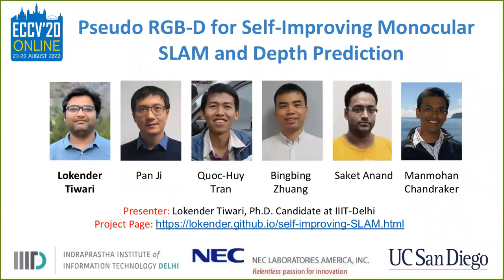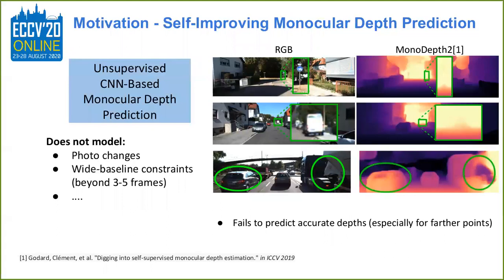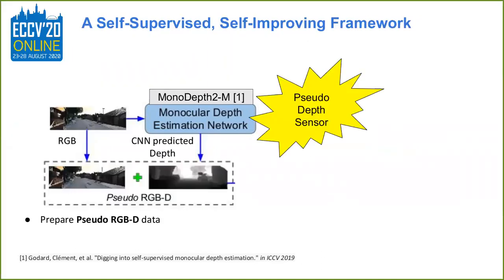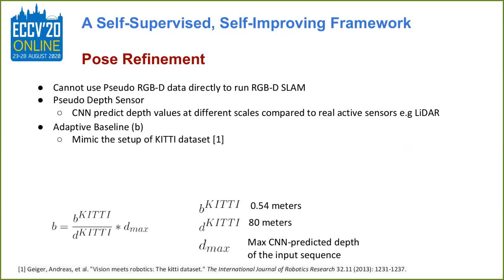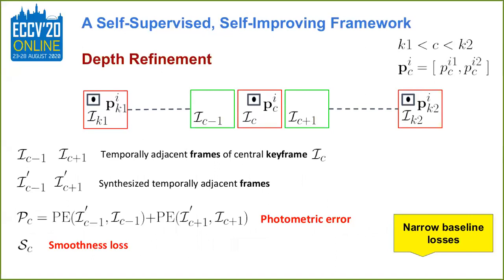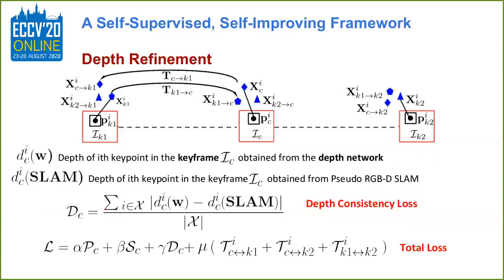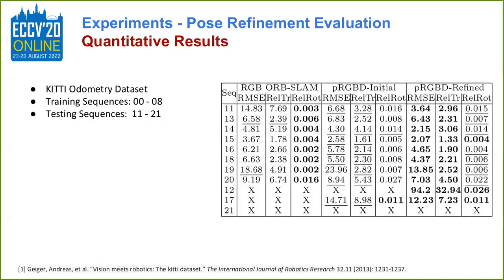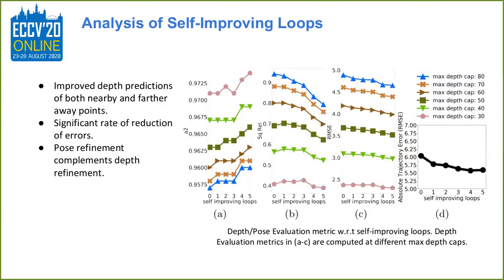Pseudo RGB-D for Self-Improving Monocular SLAM and Depth Prediction [10 min, ECCV, 2020 Talk]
ECCV 2020, TALK

Classical monocular Simultaneous Localization And Mapping (SLAM) and the recently emerging convolutional neural networks (CNNs) for monocular depth prediction represent two largely disjoint approaches towards building a 3D map of the surrounding environment. In this paper, we demonstrate that the coupling of these two by leveraging the strengths of each mitigates the others shortcomings. Specifically, we propose a joint narrow and wide baseline based self-improving framework, where on the one hand the CNN-predicted depth is leveraged to perform pseudo RGB-D feature-based SLAM, leading to better accuracy and robustness than the monocular RGB SLAM baseline. On the other hand, the bundleadjusted 3D scene structures and camera poses from the more principled geometric SLAM are injected back into the depth network through novel wide baseline losses proposed for improving the depth prediction network, which then continues to contribute towards better pose and 3D structure estimation in the next iteration. We emphasize that our framework only requires unlabeled monocular videos in both training and inference stages, and yet is able to outperform state-of-the-art self-supervised monocular and stereo depth prediction networks (e.g., Monodepth2) and feature-based monocular SLAM system (i.e., ORB-SLAM). Extensive experiments on KITTI and TUM RGB-D datasets verify the superiority of our self-improving geometry-CNN framework.